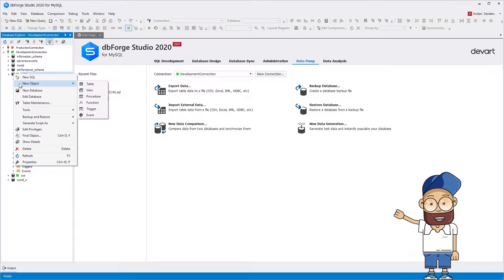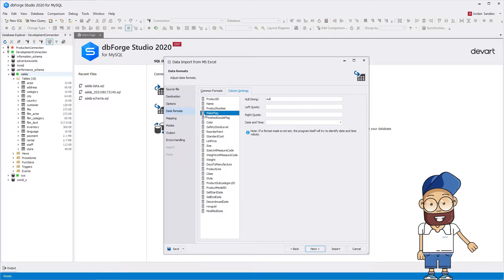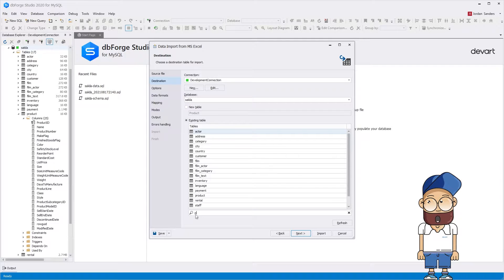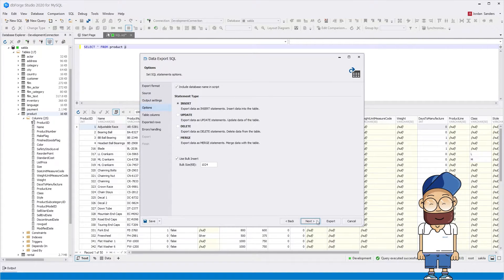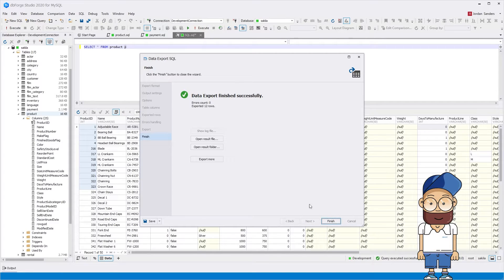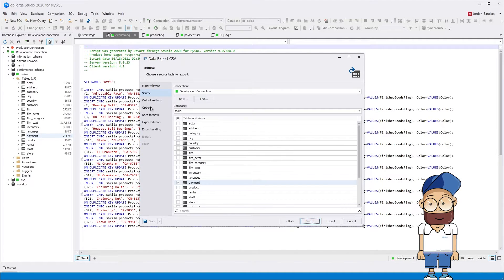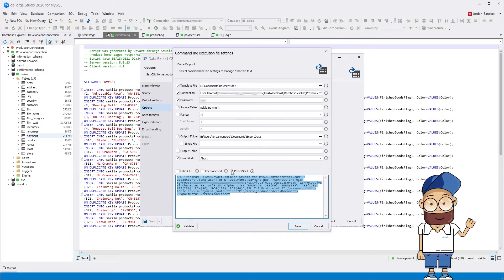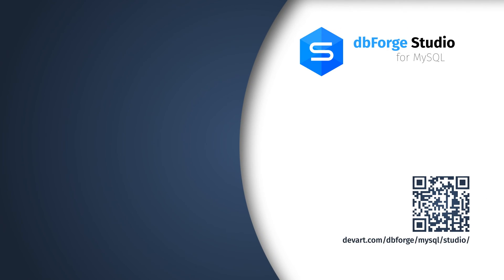How to Import / Export MySQL Data & Tables to Database [dbForge Studio]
Check our new video about how to import and export tables and data to MySQL database just in a few clicks with dbForge Studio for MySQL. dbForge Studio is an easy-to-use GUI tool, that helps you fully customize import and export operations and even do it automatically by schedule!

You can import CSV or XLS files from Excel or also .sql files to your MySQL database easily in a wink. The tool also has the functionality to export MySQL database data to different formats.

In this tutorial we described:
- How to import data from XLS file
- How to append data from XLS file to existing table
- How to export data to SQL file
- How to automate export/import operations
…and numerous useful tips about using dbForge for MySQL.

Timesteps:
0:00 Introduction
0:16 Import data from Excel file
0:46 Rows, Columns and Headers customizing
01:11 Configuring table columns
01:21 How to modify MySQL table structure
01:38 Different modes for data processing
02:42 Exporting Data from Data Editor
03:17 Export configuration settings
04:12 How to automate data import/export tasks with command line
04:54 Example of export data to CSV file
05:54 Export data using PowerShell
06:12 Task Scheduler to automate database import/export
06:57 Bonus from Devart